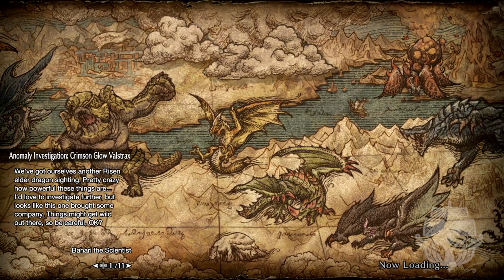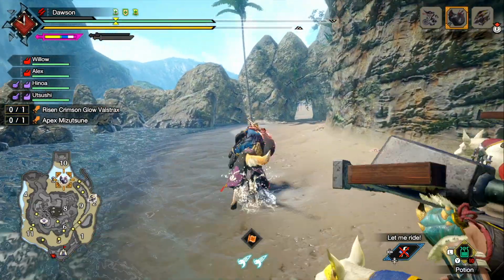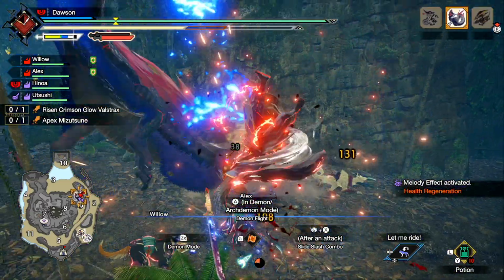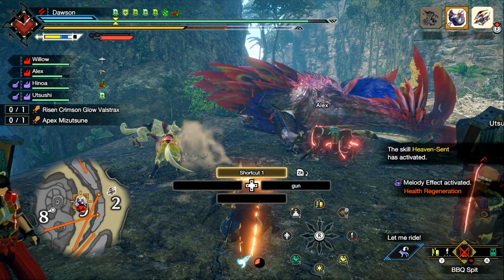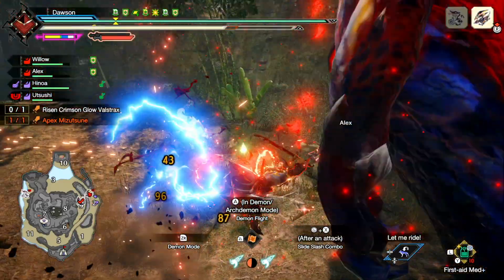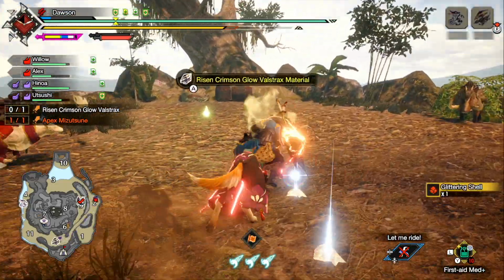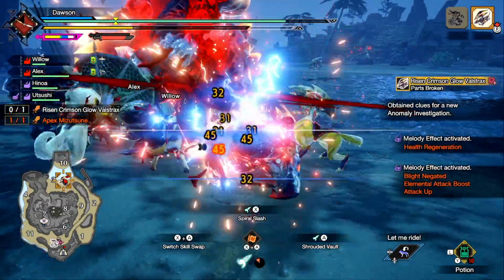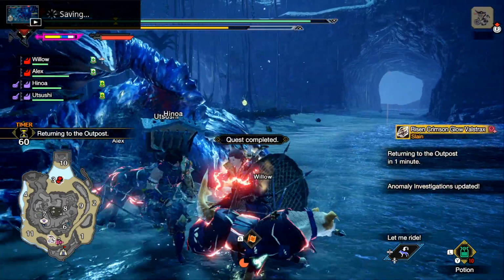Monster Hunter Rise: Sunbreak-Hunting my Favorite Apex & My Favorite Risen in One Hunt! (NO FAINT!)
Was happy this morning to see I got an anomaly investigation that was a 1 faint quest in the Jungle, featuring my favorite apex, Mizutsune, and my favorite risen elder dragon, Risen Crimson Glow Valstrax all in one! Enjoy my first attempt at the hunt right here!